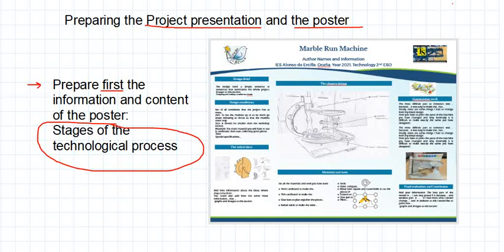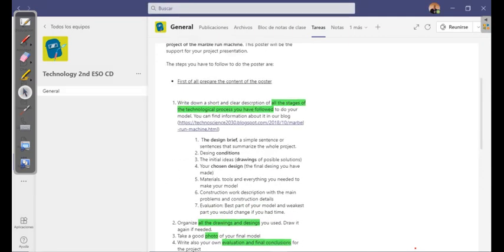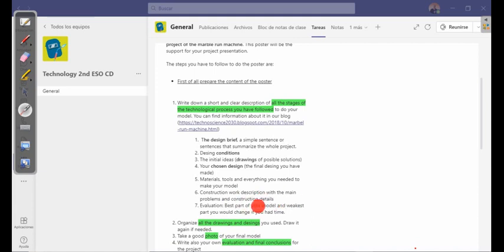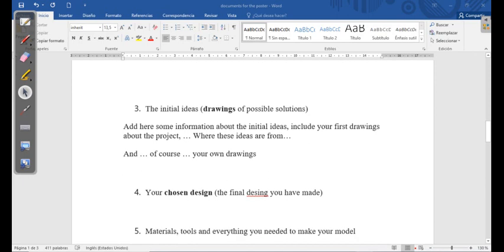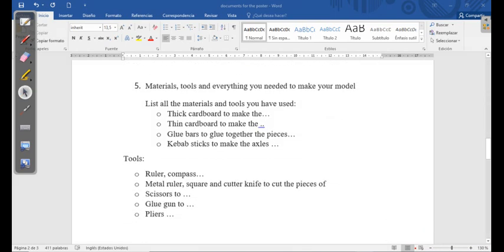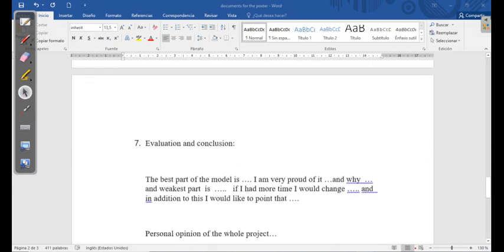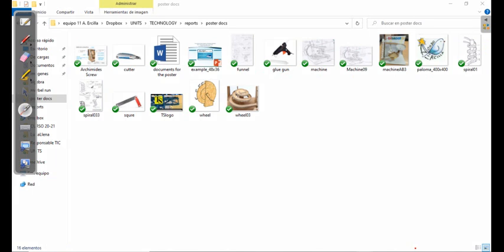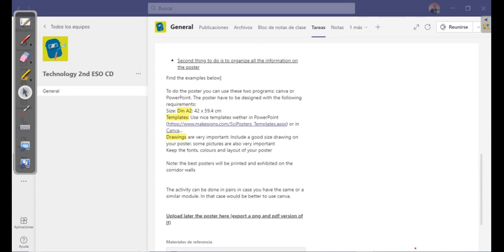poster content 01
Preparing the content to include in your project poster